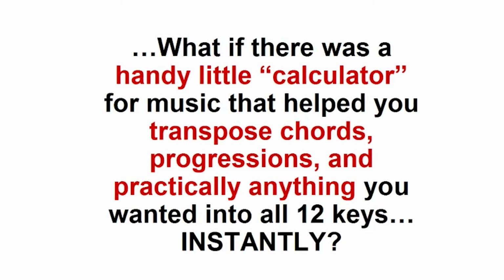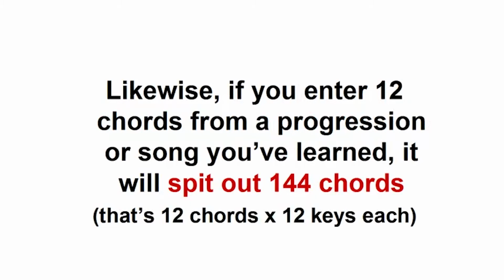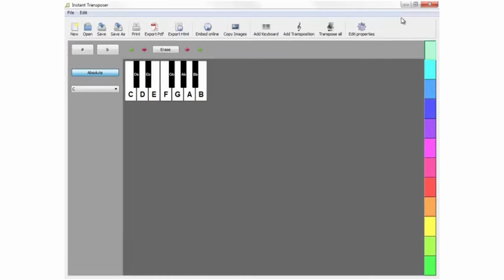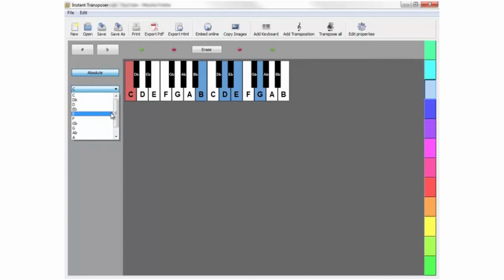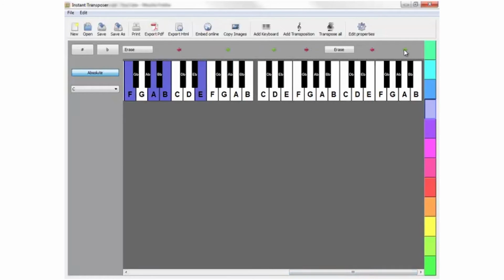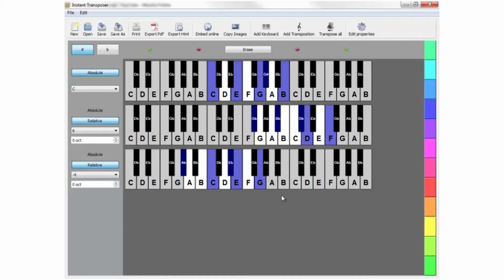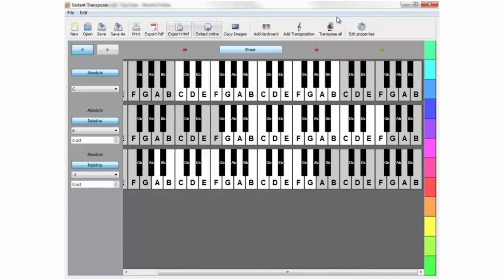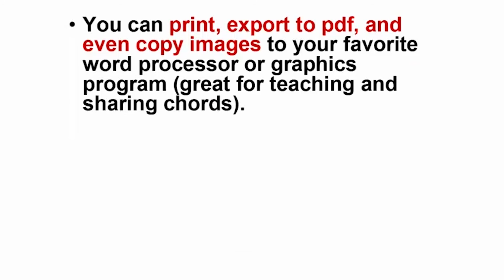Instant Transposer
-Accountability
-Discipline
-Proven & structured plan
-Practice plans
-Zoom lectures